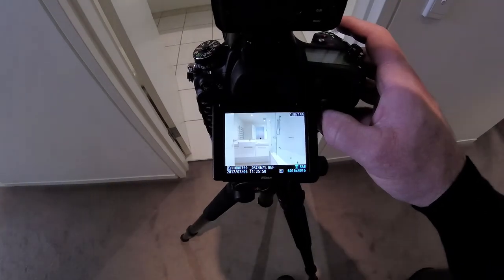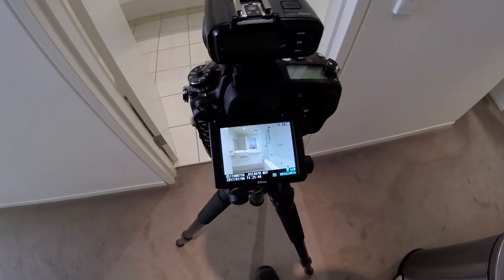Real Estate Photography Coaching: Real Estate Photo Shoot Pt.3 Bedrooms & Bathrooms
In this informal video series, I will be talking about the business of Real Estate Photography, with topics loosely grouped under either the business of real estate photography or the art of real estate photography and will include everything from starting up to shooting to post production. Although these videos will focus specifically on the genre of real estate photography, there will be many ideas that can be helpful for any photography business. I hope you enjoy these videos as its one of my passions as a professional photographer to help train and coach people who are considering a career in photography for the benefit of all.